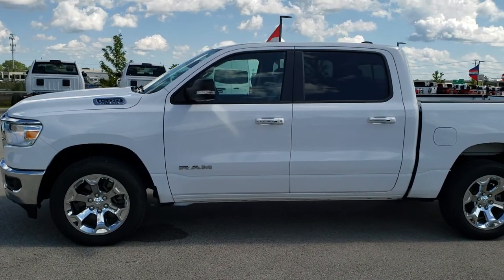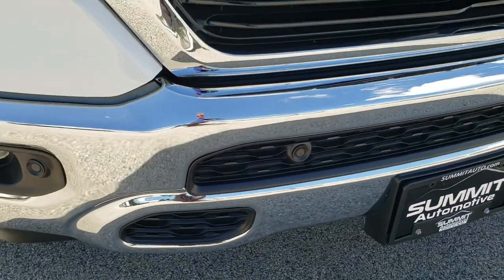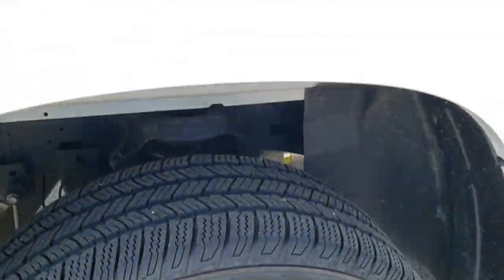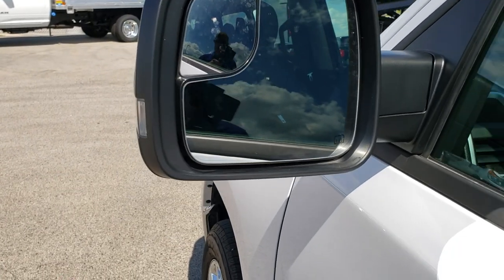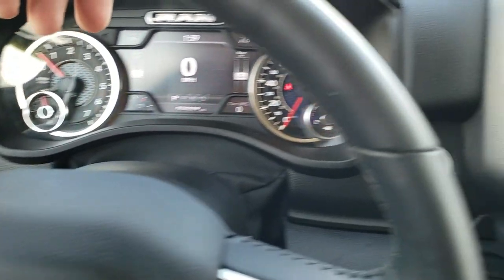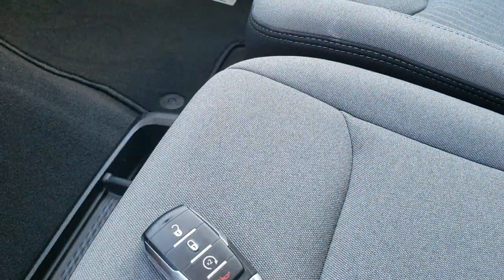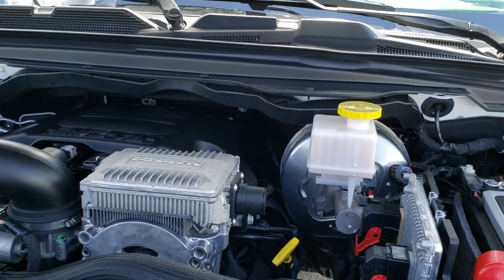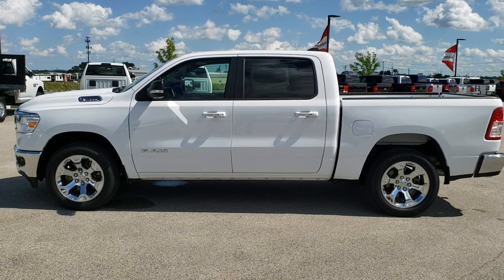2019 RAM 1500 CREW BIG HORN E TORQUE BRIGHT WHITE WALK AROUND REVIEW 9T105A SOLD! SUMMITAUTO.com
This 2019 RAM 1500 CREW BIG HORN WITH THE ETORQUE HEMI IN BRIGHT WHITE is the vehicle we did a walk around review of today.

2019 RAM 1500 CREW BIG HORN WITH THE ETORQUE HEMI IN BRIGHT WHITE

STOCK: 9T105A
PRICE: $37,491
MILES: 4,200
MAKE: RAM
MODEL: 1500
VIN: 1C6SRFFT8KN652509
LOCATION: FOND DU LAC OSHKOSH WISCONSIN, 54937 TRUCKS ON 41

1 OWNER! CLEAN TITLE HISTORY! 5.7 Liter OHV V8 Hemi with Multiple Displacement System MDS Engine, E-Torque Assist, 395 Horsepower, Full Four Door Crew Cab, Short Box 5 Foot 7 Inch 5' 7" Shortbox, Big Horn Package, 8 Speed Automatic Transmission, 4x4 Push Button Four Wheel Drive 4WD, Reverse Backup Camera Rearview Camera, Dual Rear Exhaust, Start / Stop Technology Start/Stop, Power Driver's Seat, Dual Heated Seats, Gray Cloth Seats, 40/20/40 Split Front Bench Seating with Center Seat Hidden Storage Compartment, Full Towing Package with Receiver Trailer Hitch, Wiring and Transmission Cooler Tow Package, Heated Power Fold-in Power Mirrors with Built-in Directional Signals with Drivers Side Blind Spot Mirror, Electronic Stability Control Traction Control ESC, 3.21 Gears, Nexen Roadian HTX 275/55 R20 Tires, 20 Inch Rims Premium Wheels, Factory Alloy Premium Rims with Chrome Covers, Four Wheel Disc Brakes, Bedrail Covers, Sonar with Front and Rear Bumper Sensors, Easy Fuel Capless Fuel Fill, Locking Tailgate, Chrome Tipped Exhaust, AM / FM Radio Tuner, Sirius/XM Satellite Radio Capabilities Sirius / XM, CD Player, Uconnect (R) 8.4 AM/FM System 8.4 Inch Touchscreen with AM/FM, 7-Inch Multi-View Display, U Connect Hands Free Bluetooth Hands-Free Phone System Blue Tooth, Android Auto Compatible, Apple Car Play Compatible, Auxiliary MP3 Jack Portable Audio Connection, USB C Jack, USB Jack Portable Audio Connection, Keyless Entry with Factory Remote Start, Push Button Start, Power Sliding Rear Window Rear Window Defroster, Adjustable Height Seatbelts, Driver and Passenger Front Air Bags, L.A.T.C.H. Child Safety System, Side Curtain Air Bags SRS Safety Restraint System, Heated Steering Wheel Multi-Function Steering Wheel Controls, Homelink System with Three Programmable Buttons for Garage Doors, Lighting Systems & Security Systems, Compass, Outside Temperature Display and Mileage Display, Dual Multi-Zone Climate Control , Power Adjustable Pedals, Factory Floormats, Woodgrain Dash And Door Trim, Air Conditioning AC, Cruise Control, Power Locks, Power Windows, Automatic Headlights Autolamp, Tilt/Telescope Steering Wheel, 115V / 150W Auxiliary Power Outlet, 3 Year / 36,000 Mile Remaining Factory Bumper to Bumper Warranty, Whichever comes first, 5 Year / 60,000 Mile Remaining Powertrain Factory Warranty, Whichever comes first, Bright White Clearcoat, ONE OWNER! CLEAN AUTOCHECK! Very very clean inside and out! This is one of the sharpest 2019 Ram 1500 crewcab shortbox 1/2 ton trucks on our lot! Make your move before this super clean 4wd is gone!

STOCK: 9T105A
PRICE: $37,491
MILES: 4,200
MAKE: RAM
MODEL: 1500
VIN: 1C6SRFFT8KN652509